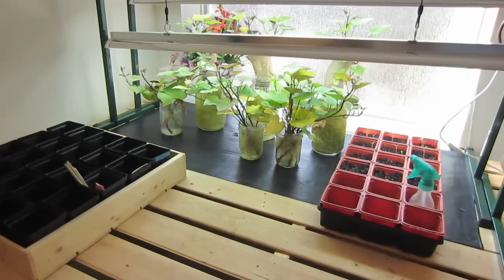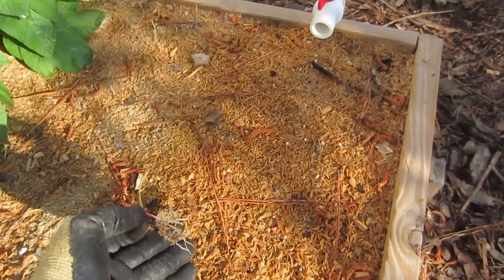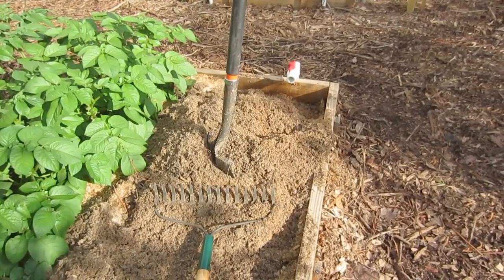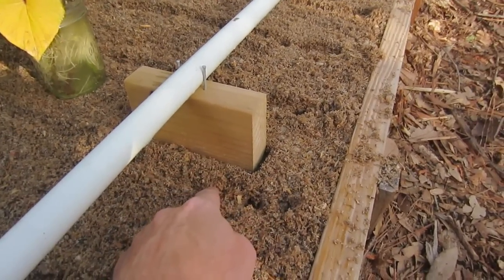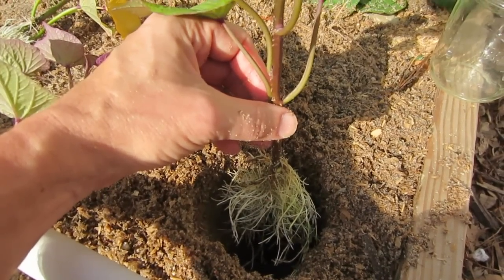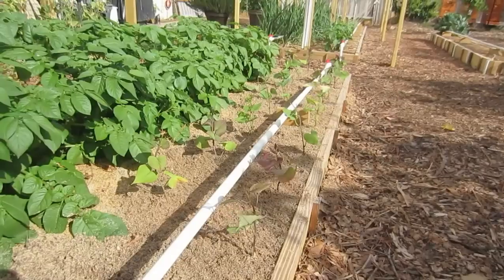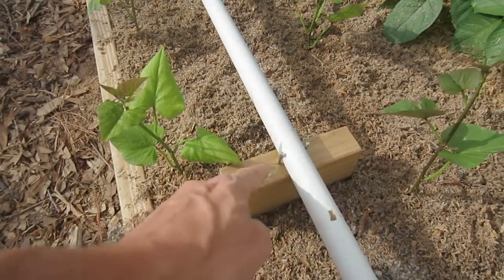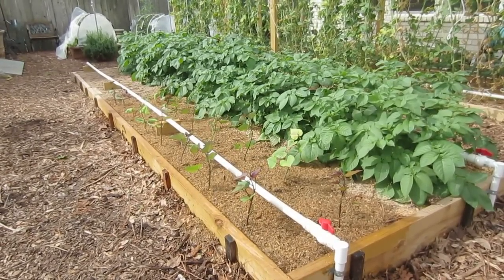How To Grow Sweet Potato Slips: Planting Sweet Potato Slips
It has been eight weeks since I started growing the sweet potato slips and it is time to plant them in the garden. I show how I quickly and easily prepare the soil for planting and how I space and care for these young plants. I'm also doing an experiment to see which slips will produce the most sweet potatoes.